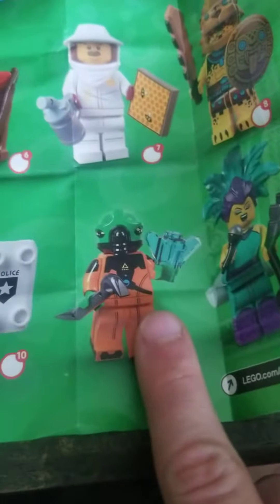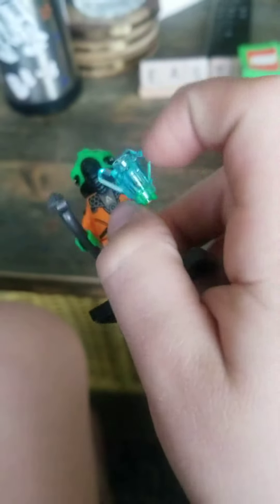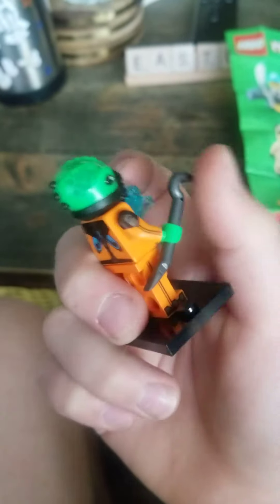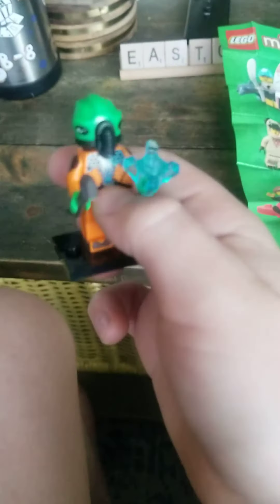birthday party special 3 unboxing 9